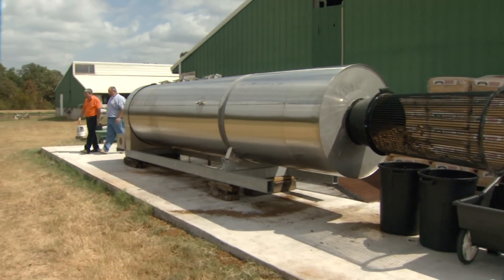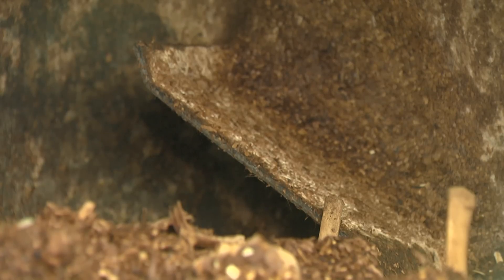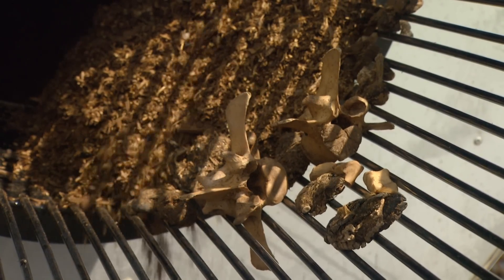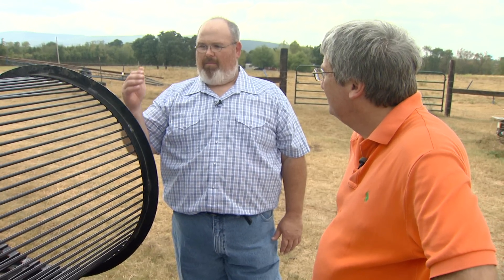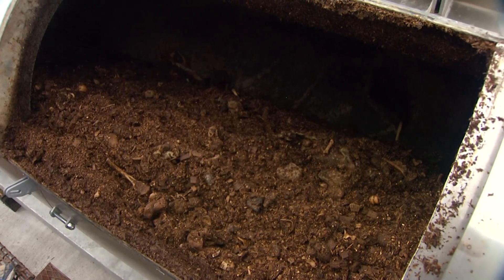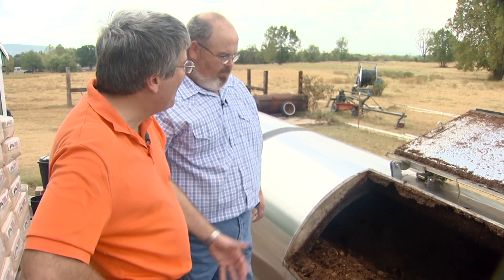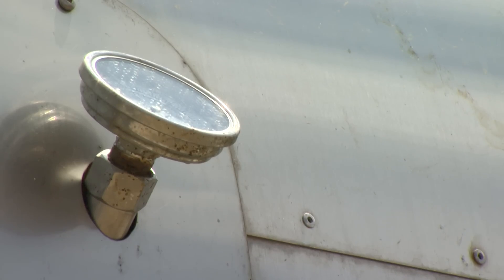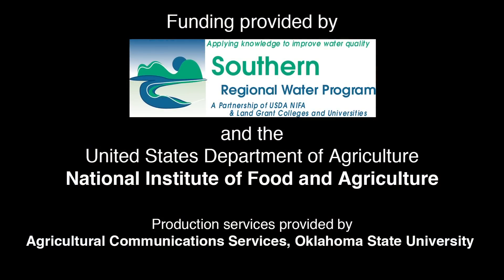"Biovator" Mortality Composter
Video Produced by:
Doug Hamilton

On Camera Presenters:
Doug Hamilton, Oklahoma Cooperative Extension
Sam McKenzie, McKenzie Farms

Filming Date:

Doug Hamilton of Oklahoma State University interviews Sam McKenzie  about his rotating composter as part of the Alternative Manure Technology video series.

This video is produced by the Oklahoma Cooperative Extension Service with funding by USDA-NIFA. Production services by Agricultural Communications Services, Oklahoma State University.